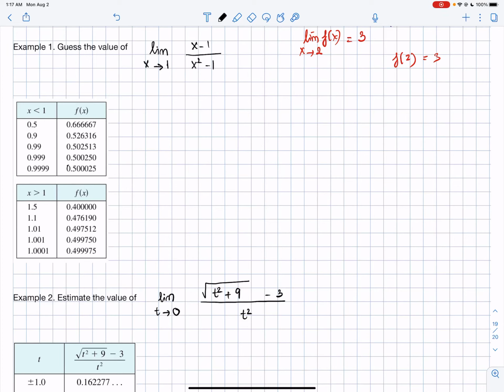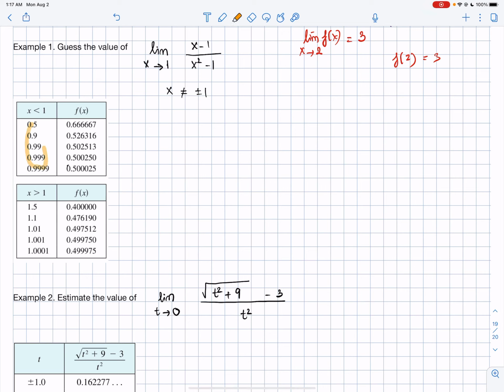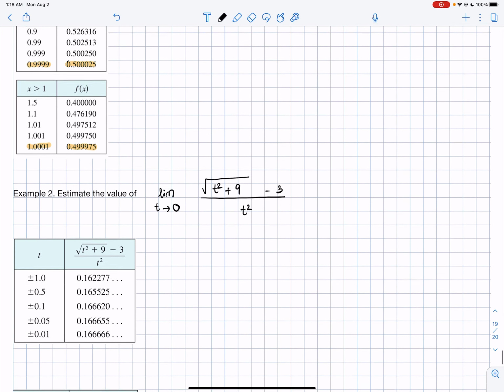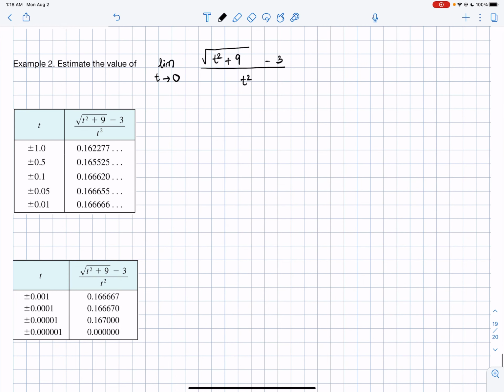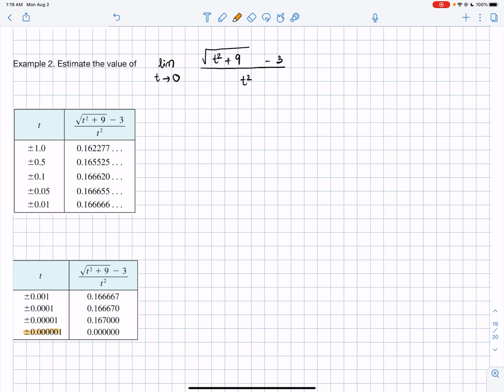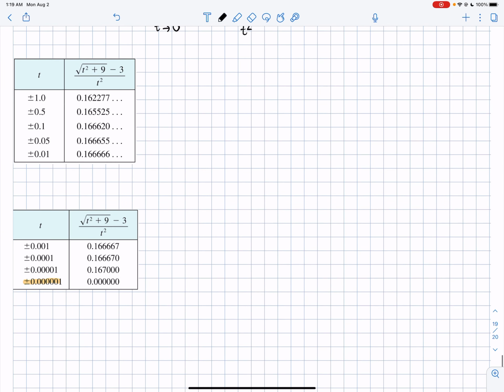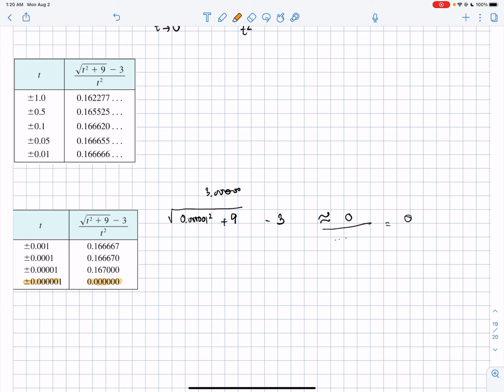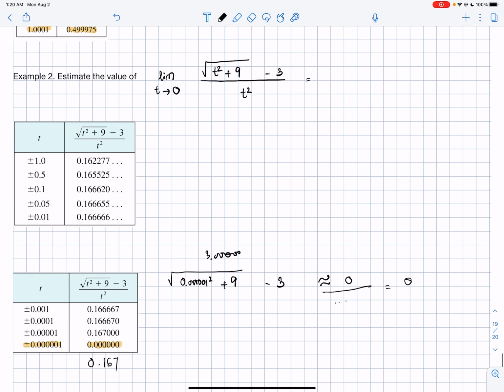Sec 1.5 part 2